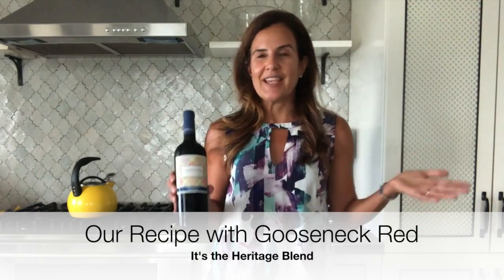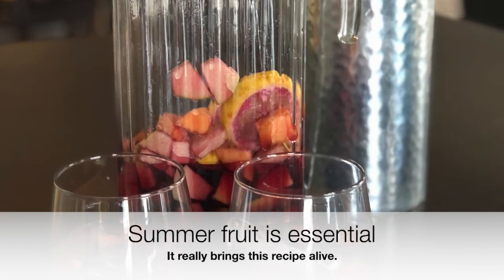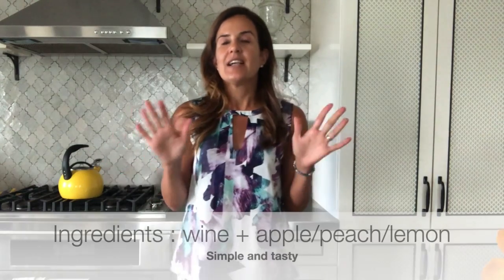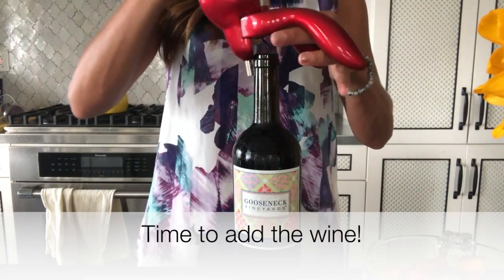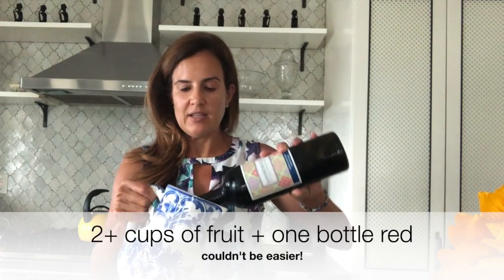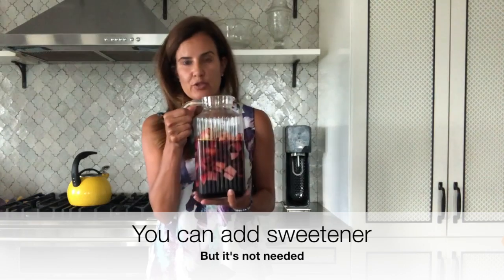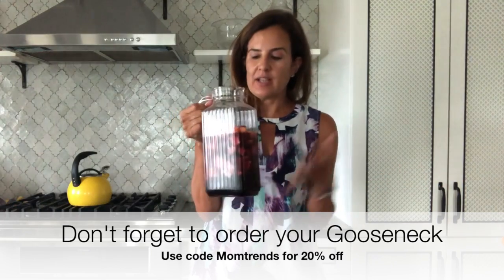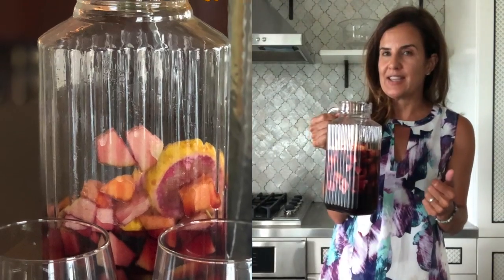Summer Date Night Sangria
Need some quality time with your partner? This backyard summer date night includes a simple sangria recipe and our favorite lawn games.  What are we pouring? Gooseneck Wine. Save 20% on your order using code Momtrends

entertaining, parties, date night, summer date, summer date night, mom trends, moms, sangria, summer sangria, sangria recipe, mom blogger, trendy moms, cocktails, trendy drinks,  tablescape, wine